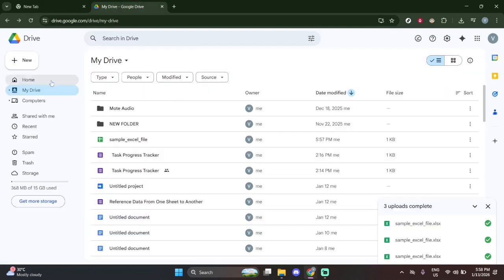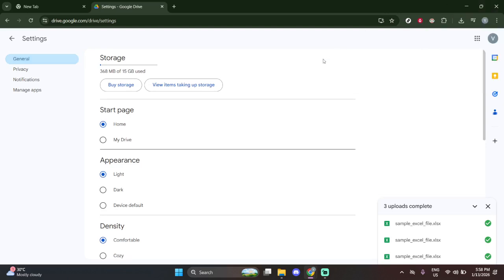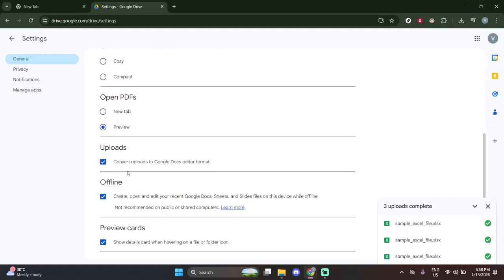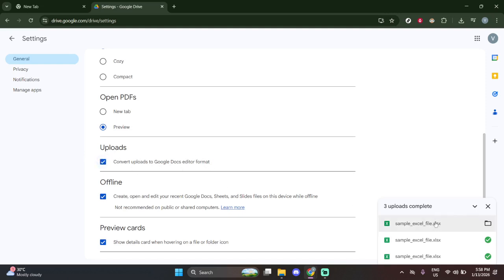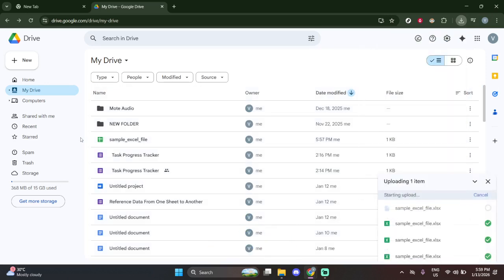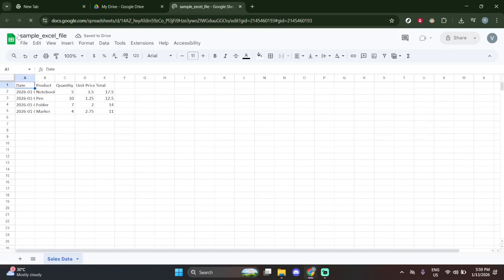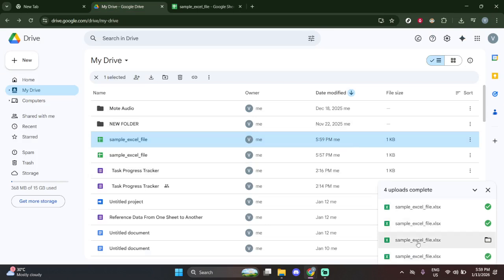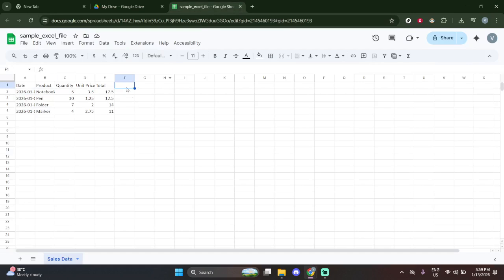How to Set Google Sheets as the Default for Spreadsheets on Desktop [2026 Full Guide]